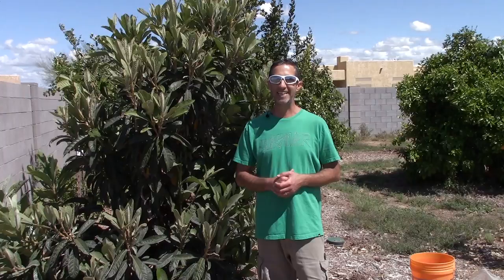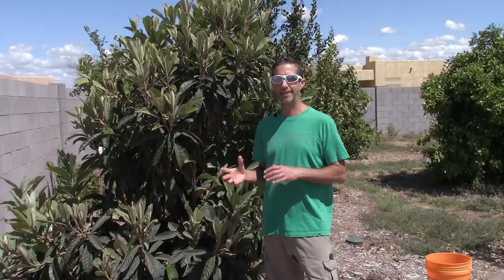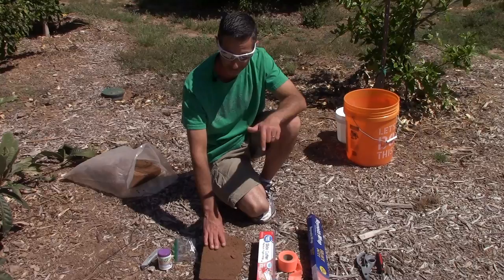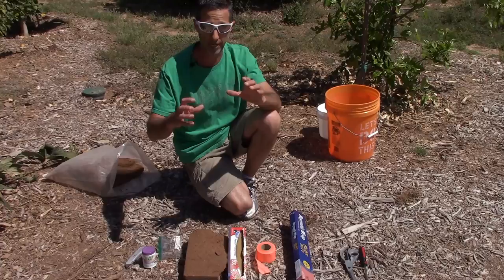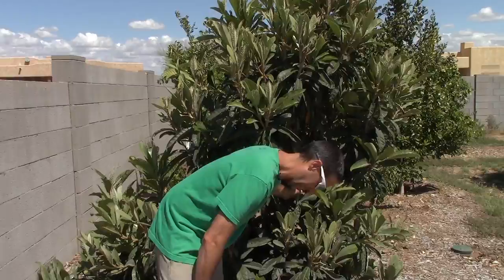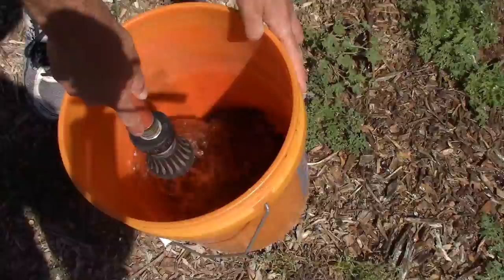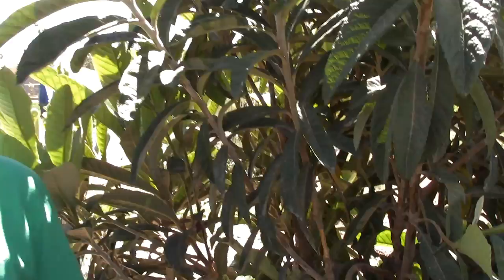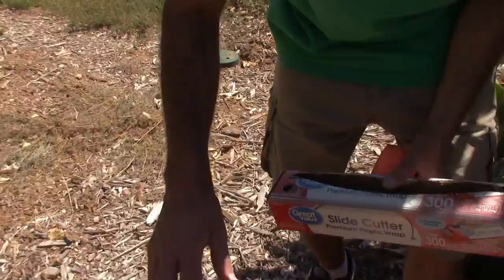Air Layering Fruit Trees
Today we're showing you how we air layer our fruit trees.
Buy our Air Layering Tools here!